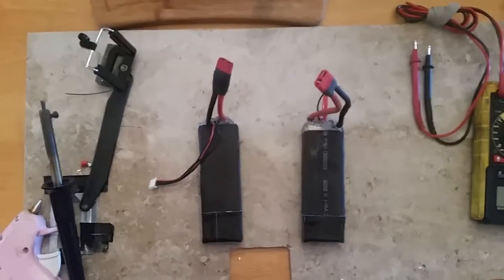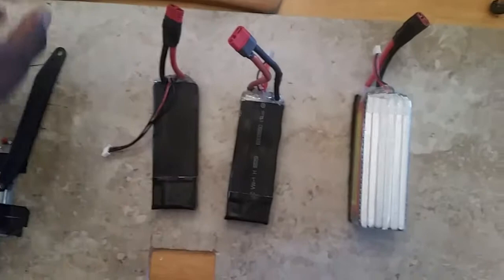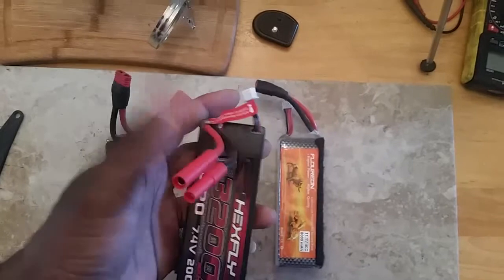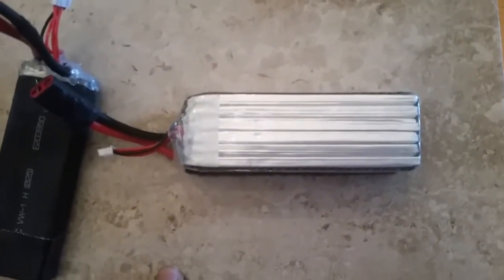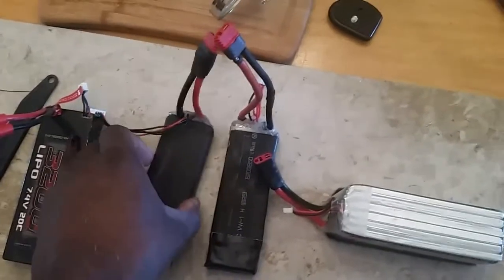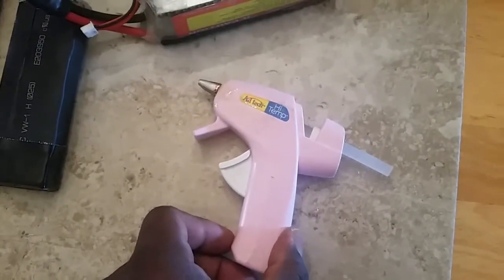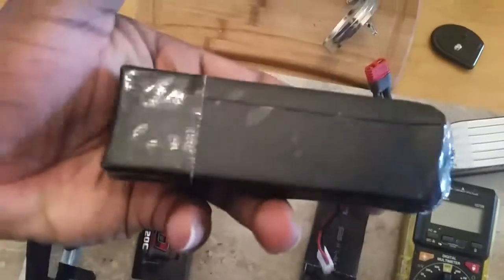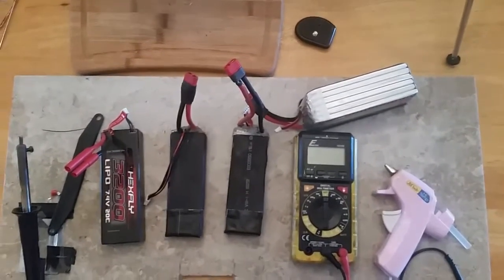3S - Lipo Battery Conversion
In this video, I convert a single 6-cell 3S lipo into two single 3-cell 3S lipos.

Floureon Lipo Batteries

AGE WARNING!
If this video feature a radio controlled (RC) vehicle, please note that this is not a toy! You must be 14 years of age or older to operate this vehicle.
Adult supervision is required.